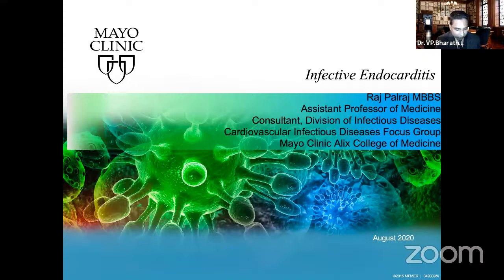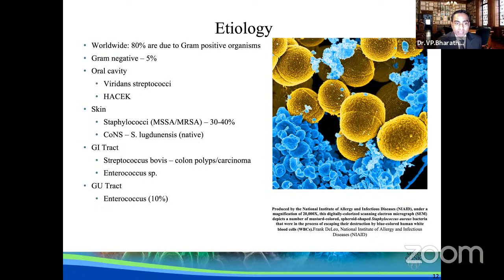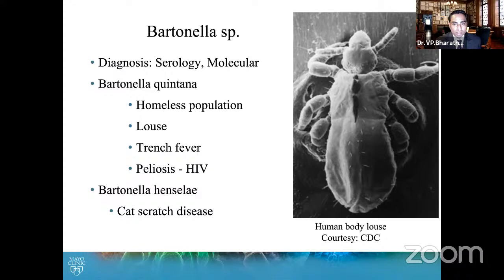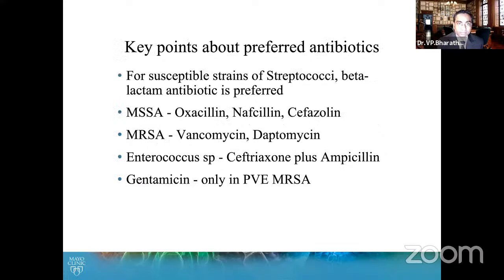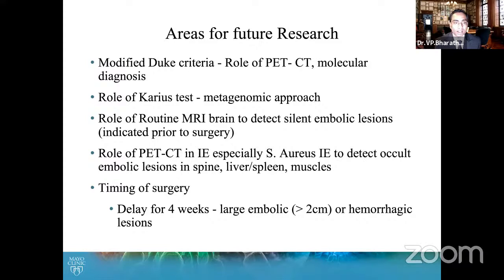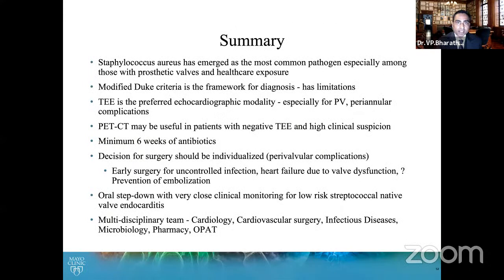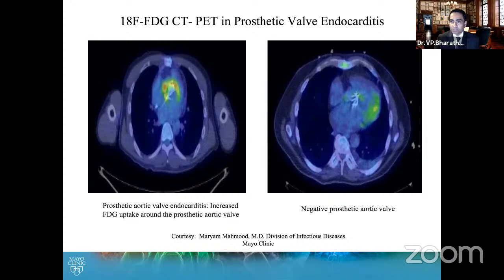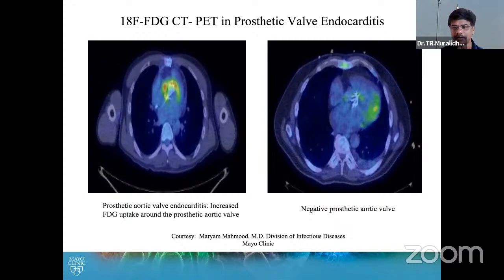Infective Endocarditis by Dr.VP.Bharath Raj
CME For Postgraduates
Department of Cardiology
SRIHER
Learn From Master Class Teachers
A series of Lectures for Postgraduates